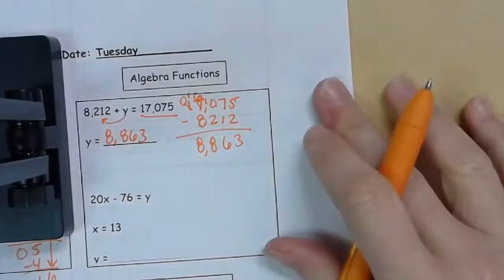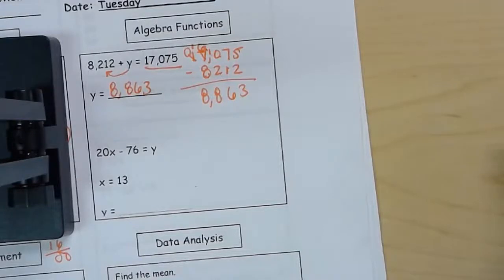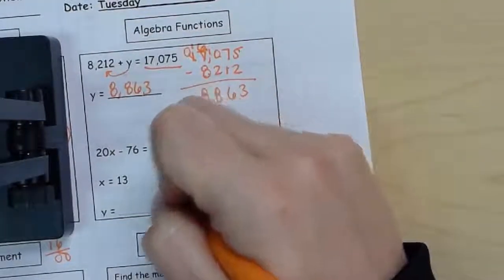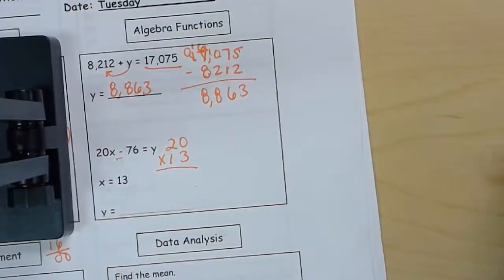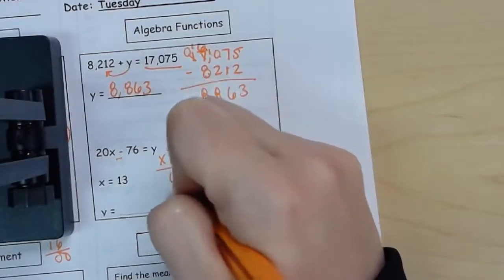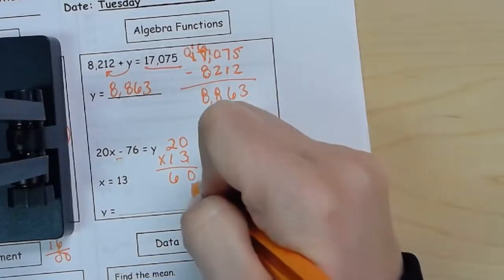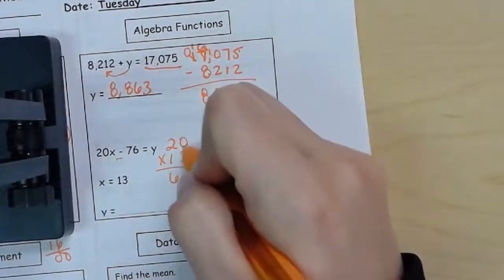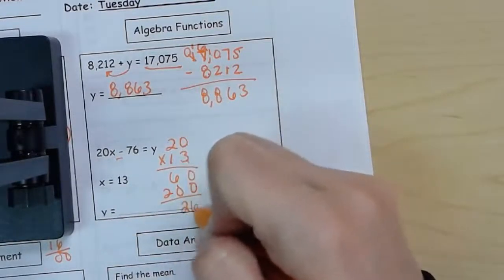Tuesday DMR 13